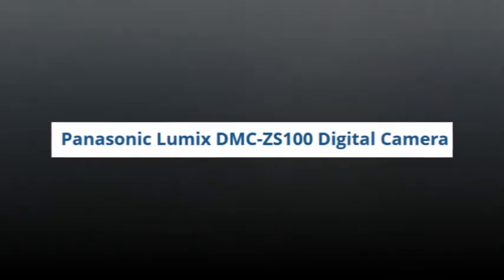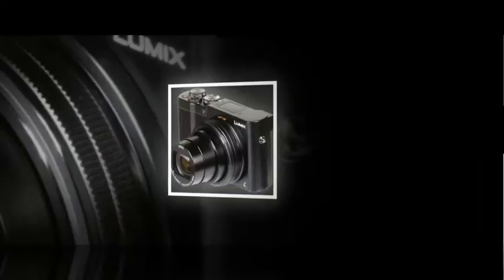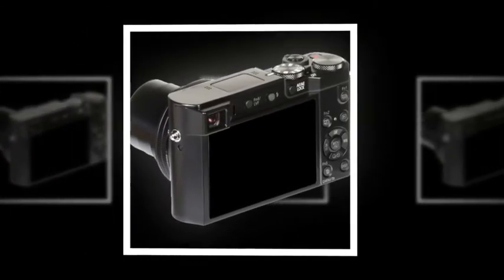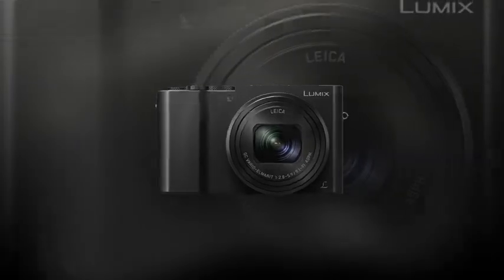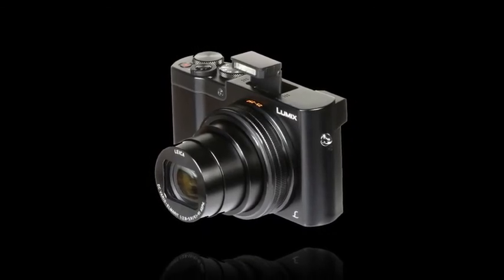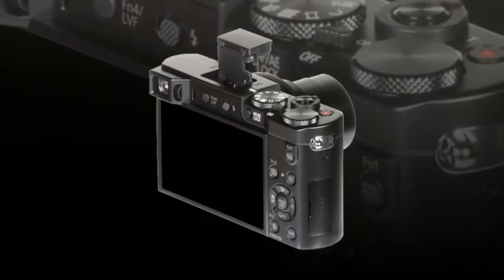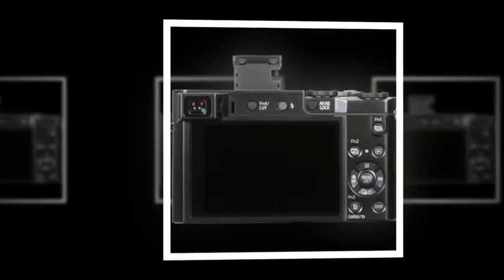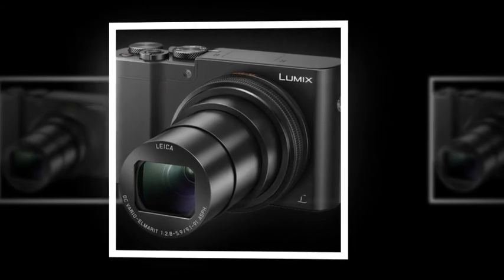Panasonic Lumix TZ100 tutorial video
The Panasonic Lumix DMC-TZ100 (also known as the Panasonic Lumix DMC-ZS100) was announced at the start of 2016 and features a 20.1 million pixel 1-inch MOS sensor. It’s also got a 10x optical zoom which covers a 35mm equivalent focal length range of 25-250mm. The maximum aperture range is f/2.8-f/5.9. Panasonic says that the TZ100 forms a new market in the compact camera arena, as its the first compact camera with a large, one-inch sensor, to also feature a notable (10x) optical zoom. That should make it ideal for travelling photographers who want the flexibility of different focal lengths. The Panasonic Lumix DMC-TZ100 also has a new Venus engine, and the same 4K video and photo modes as found in some of Panasonic’s compact system cameras. That includes the ability to “post focus” and extract photos from 4K video files. A 0.2-inch, 1160k-dot electronic viewfinder is joined by a 1040k-dot touch-sensitive screen. There’s not really any like-for-like competition with the TZ100 as it stands, but in terms of its size and shape, it’s reasonably similar to the Canon PowerShot G9 X.
                               The Panasonic Lumix DMC-TZ100's body is impressively small considering it houses a one-inch sensor and a 10x optical zoom. It's also a little heavier than it looks, which gives it a nice weighty feel of quality. There are three colour ways to choose from, all-black, black with a red stripe, or black and grey with a stripe - the latter is what was supplied for our review. The front of the Panasonic Lumix DMC-TZ100 is slightly indented, which helps it to sit comfortably in your hand. There's no textured grip though so it can feel a little slippery in your hand - it's recommended that you attach the supplied strap to keep it secure. A pleasing number of buttons and dials can be found on the TZ100, with all of them grouped on the right hand side of the camera for easy reach with your thumb when using the camera one-handed.Moving to the back of the Panasonic Lumix DMC-TZ100 and there's four different function buttons. Three of them are on the right hand side, while the fourth is next to the viewfinder. All of the buttons have default functions, but you can customise them, along with a further five “virtual” custom buttons which can be accessed via the touchscreen.